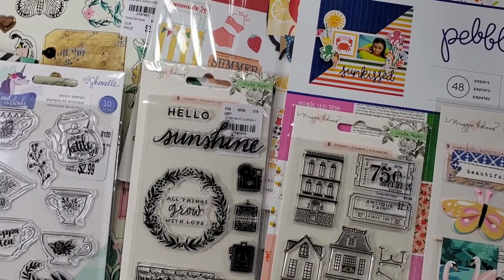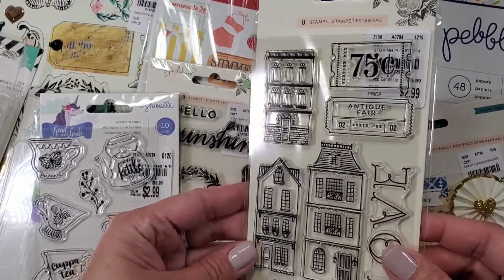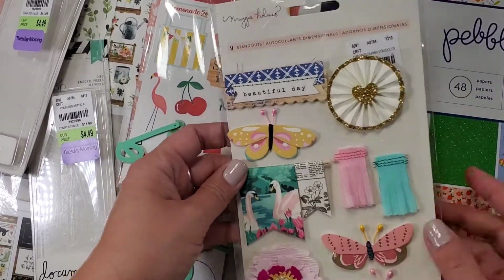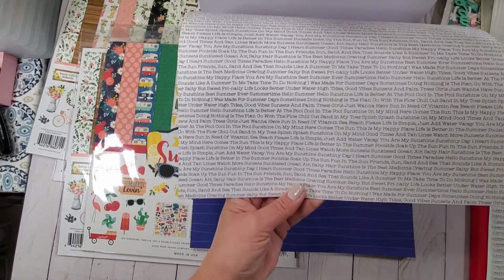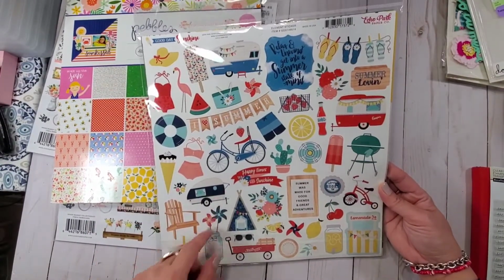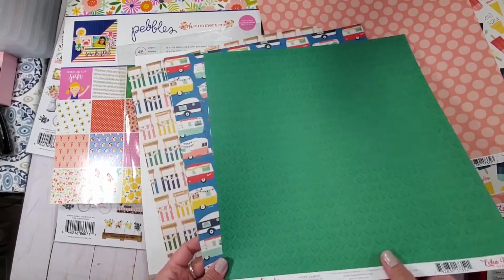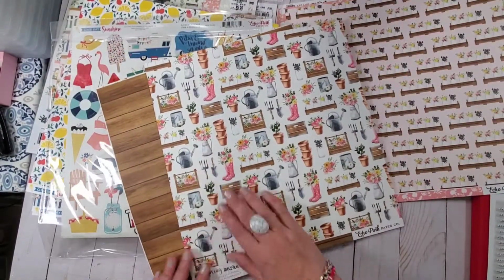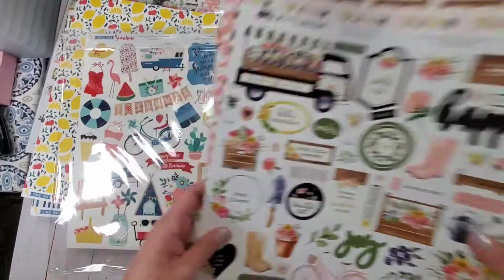TUESDAY MORNING HAUL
Credit:
INSHOT APP.. the best and easy to use!